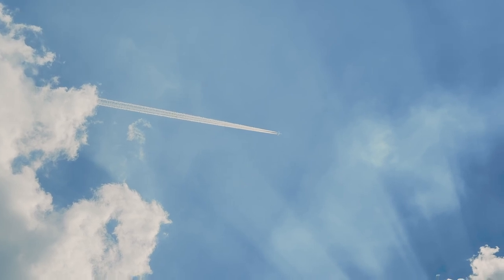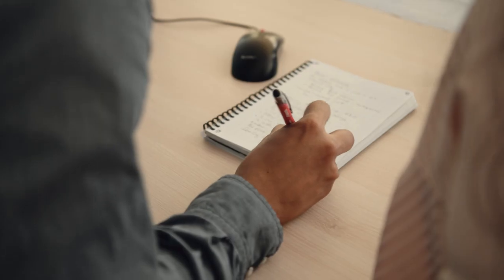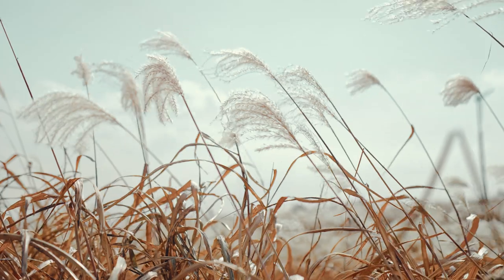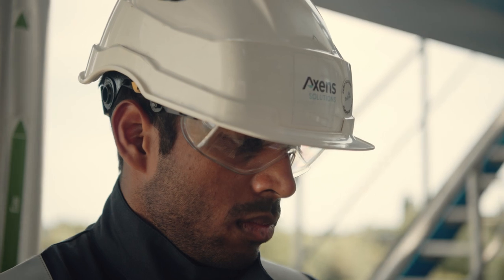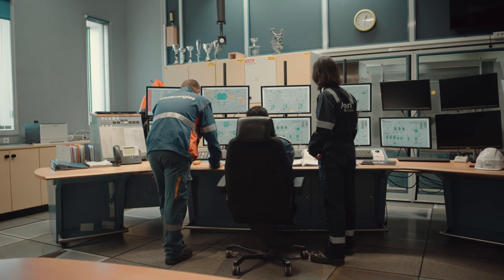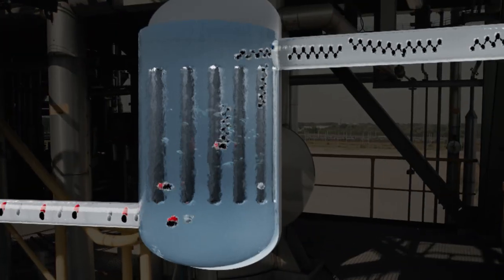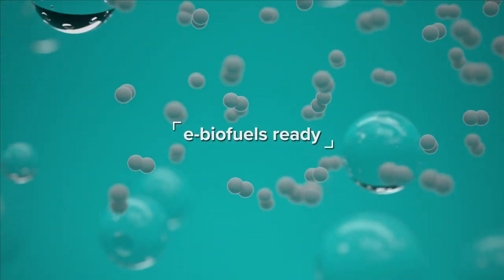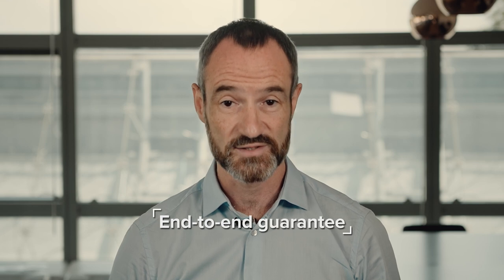Axens BioTfueL®️ - An integrated Biomass To Liquids (BTL) solution for advanced biofuels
Aviation sector and road transport face multiple challenges: addressing the growing environmental concern and sustainability regulations and reduce their dependence on fossil resources with cost-competitive solutions. BioTfueL® technology addresses these challenges through a thermochemical
pathway from lignocellulosic biomass to produce advanced biofuels (2nd generation biofuels) and bio-based chemicals. This technology can process agricultural residues, forest residues, energy crops and even wastes.